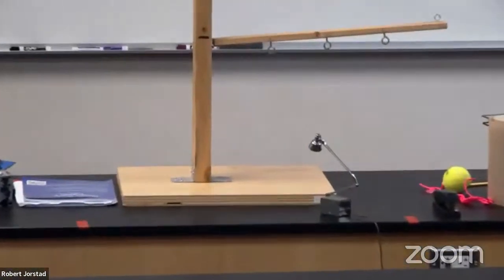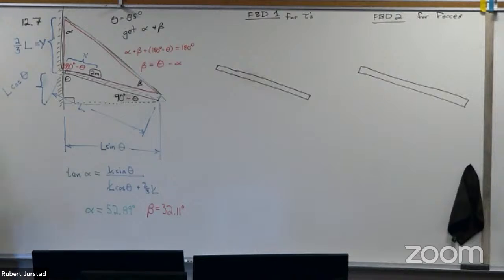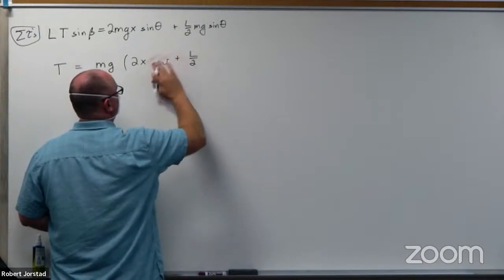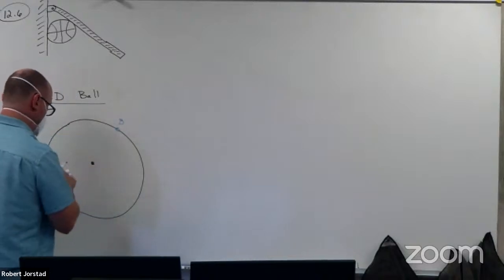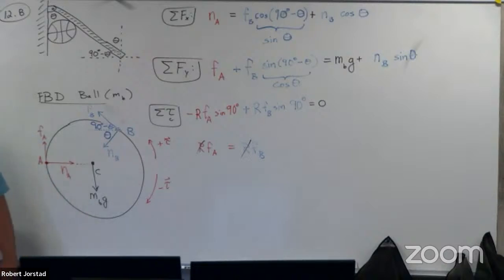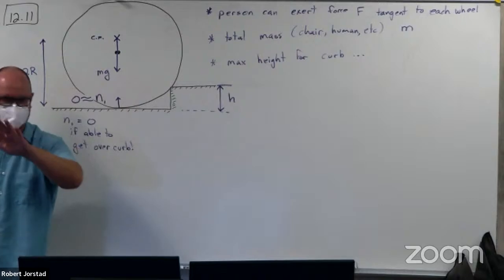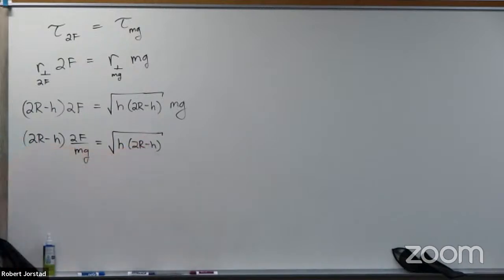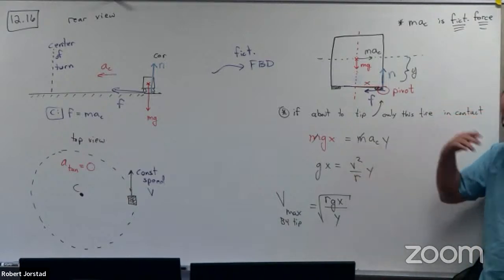161e Statics (Part II)